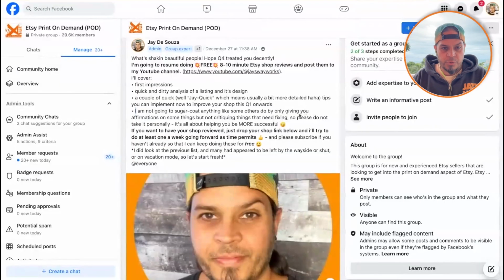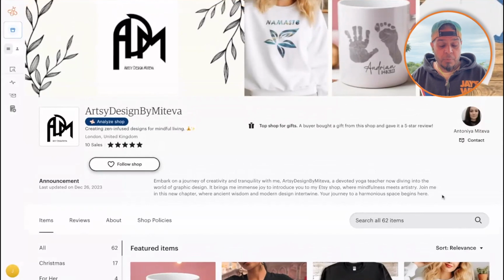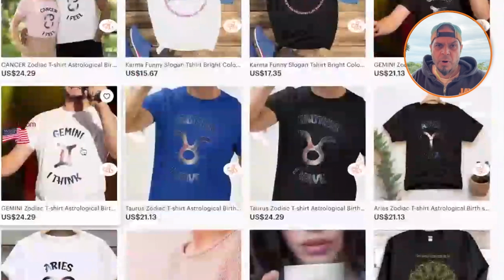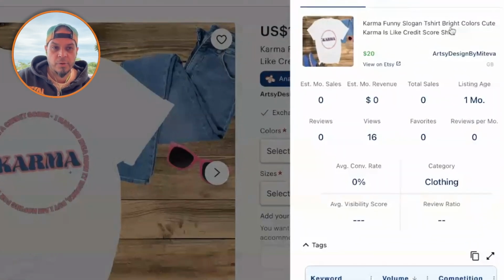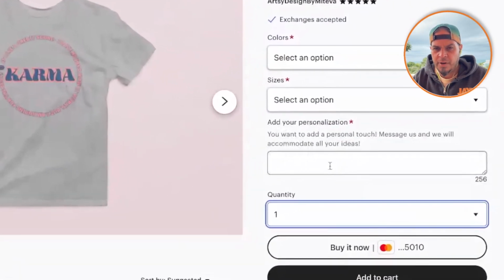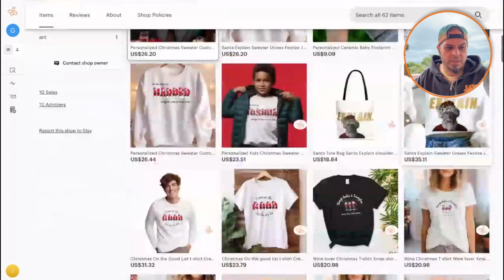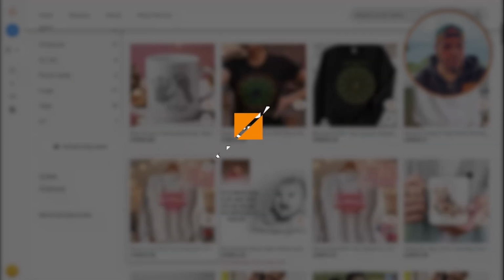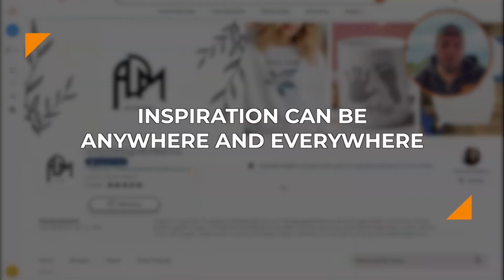Etsy Shop Reviews #13 Artsy Design By Miteva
Back with another Etsy Shop Review!
00:00 - Intro
01:30 - Disclaimer
02:00 - First Impressions
04:28 - Listings
06:35 - Titles Matter!
10:55 - Sections
14:06 - Your Path to Success!
14:31 - EverBee Niche Validation
16:03 - Your Next Steps :)

Use the above link for 1 MONTH FREE of Printify Premium!
🌴 Design like a PRO with Kittl! Try Kittl for free

In these Etsy Shop Critiques, I tell you what has worked for me, and while I obviously cannot guarantee that you'll make a bunch of sales from doing what I say, what I CAN tell you is that it’ll improve your shop from a buyer’s perspective.
Please know that this is all intended to be constructive, but i won’t hold anything back either - sorry, not sorry. I will do my best to give you at least something you can work on right away to improve your listing relevancy score in Etsy’s eyes and hopefully your overall shop appeal to buyers.

LEARN & GROW:
GET STARTED HERE:
PRINT-ON-DEMAND COMPANIES I USE:
Use this link for 1 MONTH FREE of Printify Premium!
🌴 CREATIVE FABRICA Get Amazing fonts!!

This helps support my channel and lets me create more content to help you learn, grow and most of all: avoid common mistakes that I’ve made in my years with Print On Demand :)